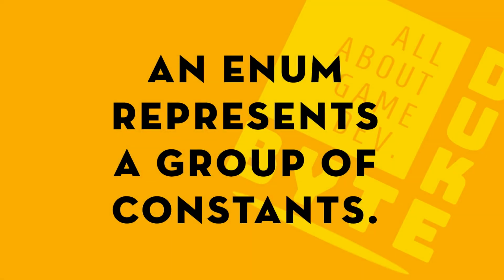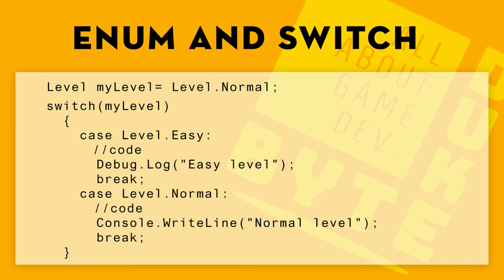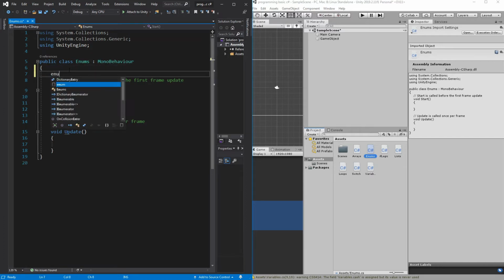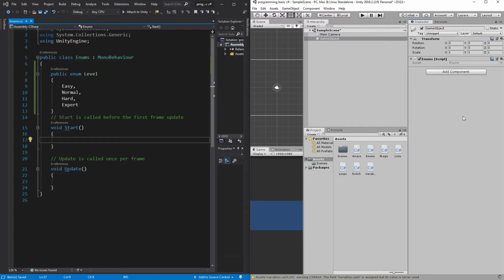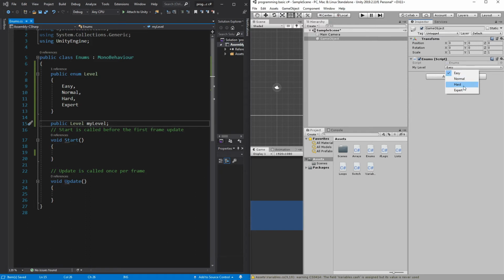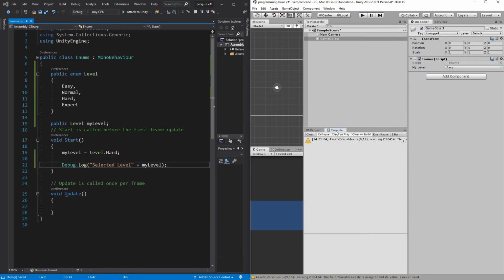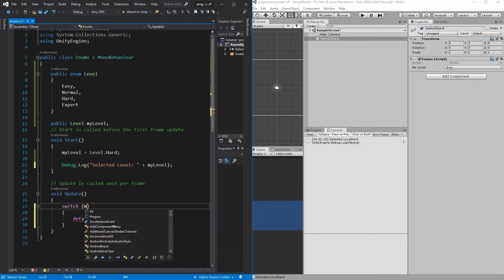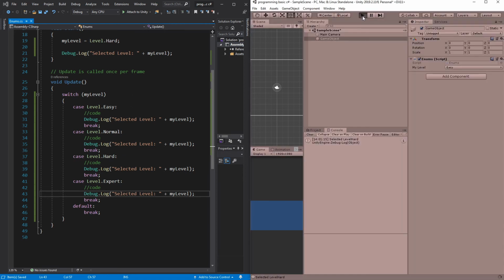How to Easily and Effectively Learn C# Coding in Unity for Beginners: Enums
Unity 2020 coding in C# for beginners series.

Hello, this is Duke Byte. We're going to learn another programming element in C#, enums.
An enum represents a group of constants.